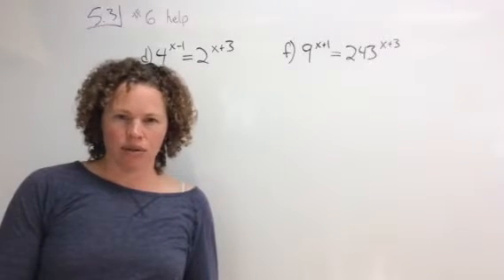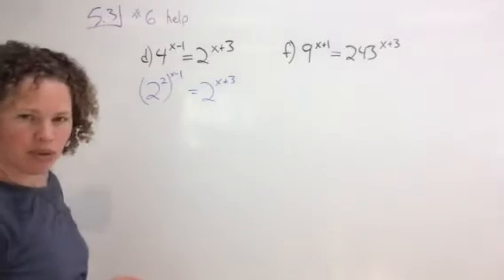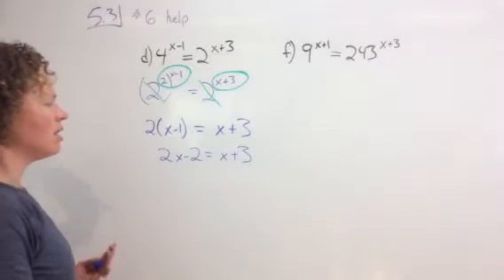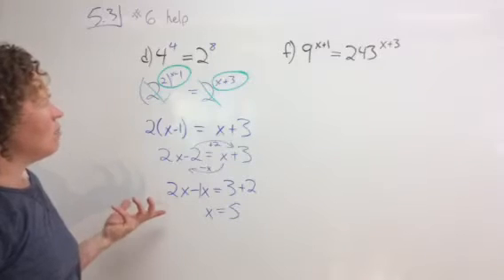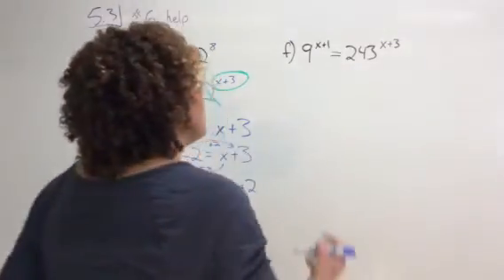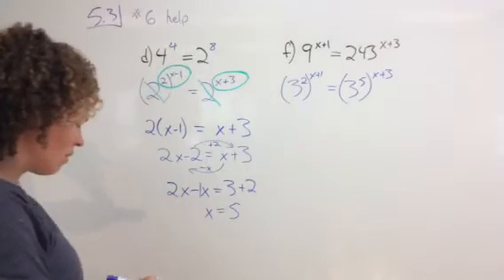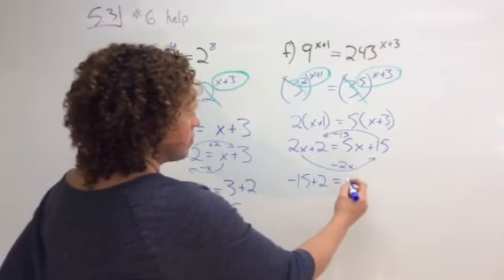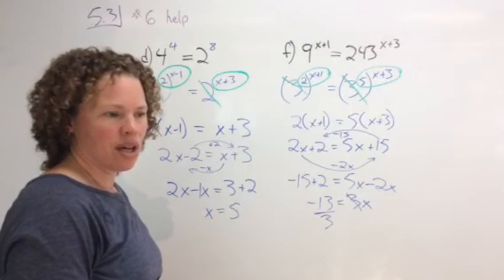Precal 12 5.3 question six help